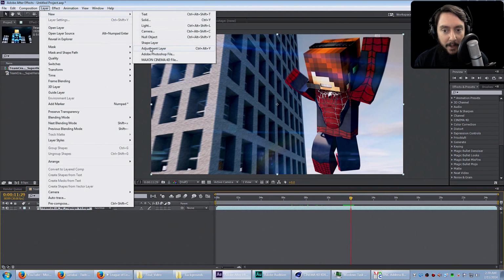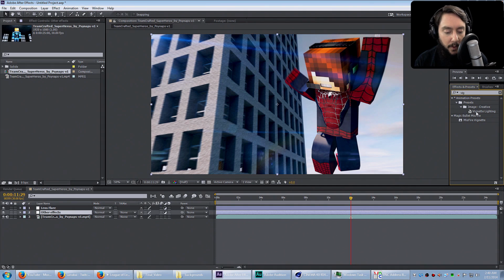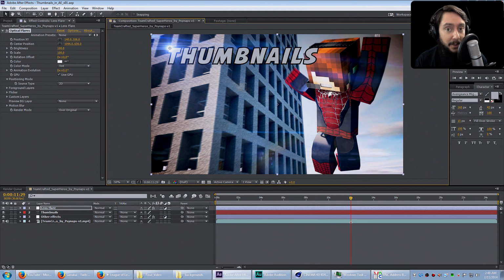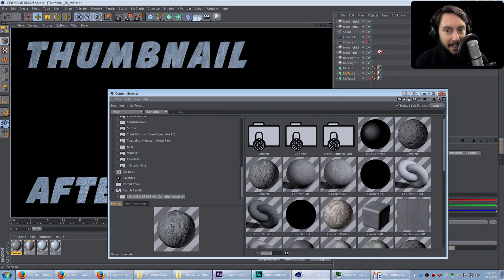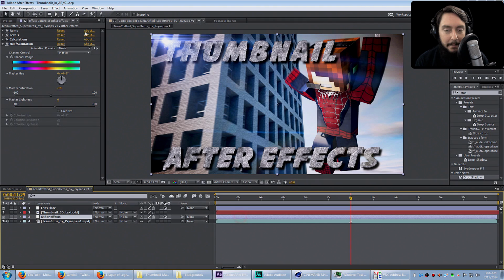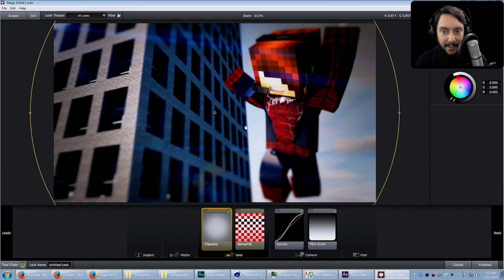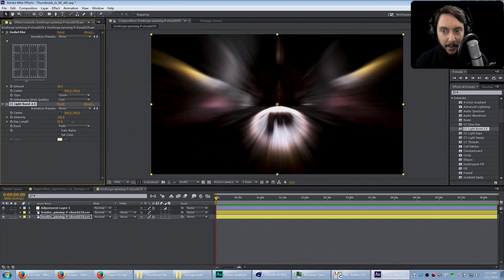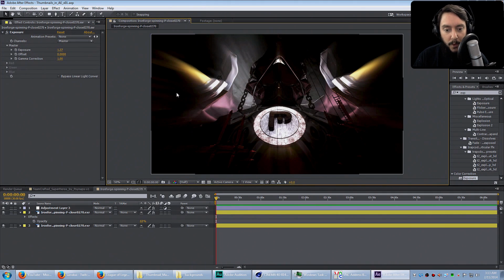Thumbnail tutorial in After Effects and Cinema 4D (FREE Project file Download) by Psynaps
Thumbnail tutorial in After Effects and Cinema 4D! FREE Project file Download!

Most people use Photoshop, I think. So let me know what you use to make YouTube thumbnails! This is beginner skill, so anyone can do this. C4D and the LOOKS plugin are optional, you can do all of this with just After Effects!

Download the AE project file here (my personal website)